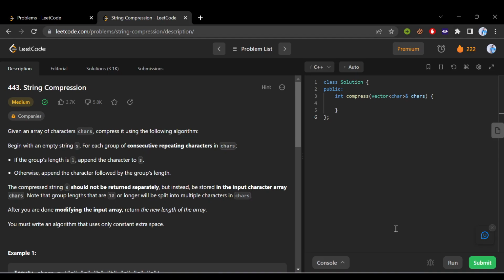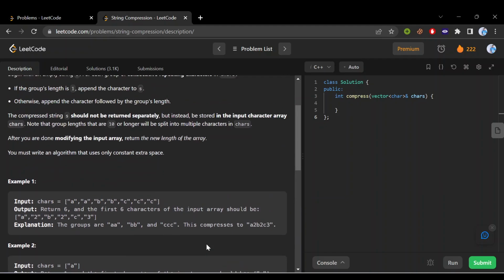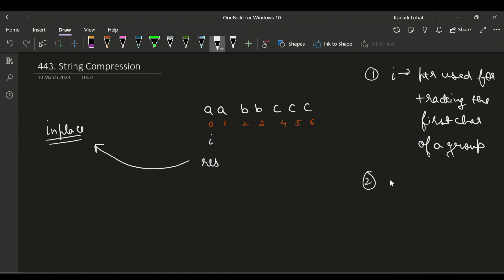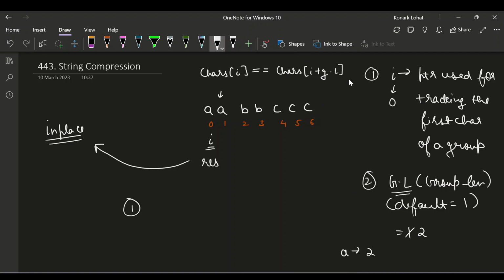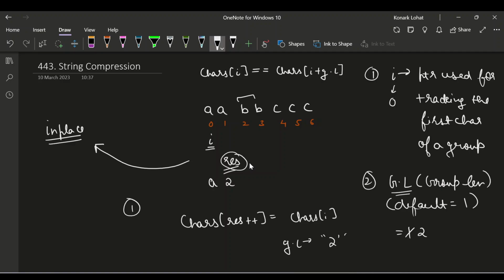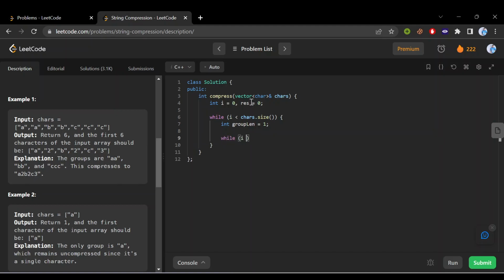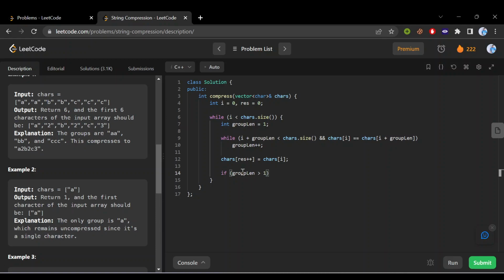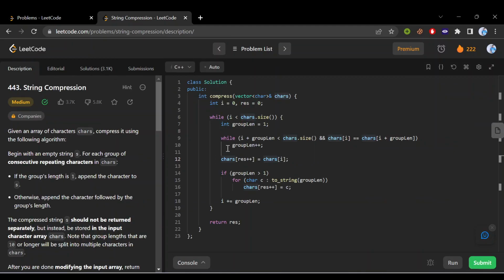443. String Compression | LeetCode Medium